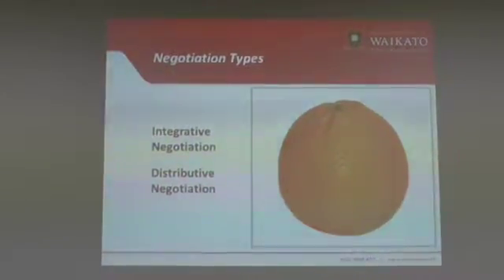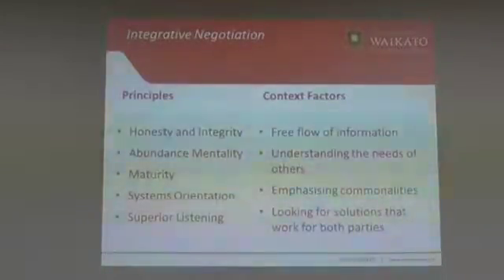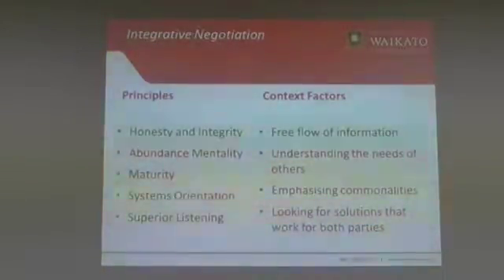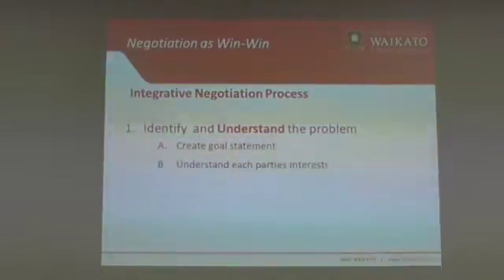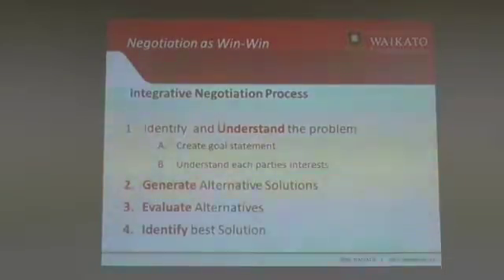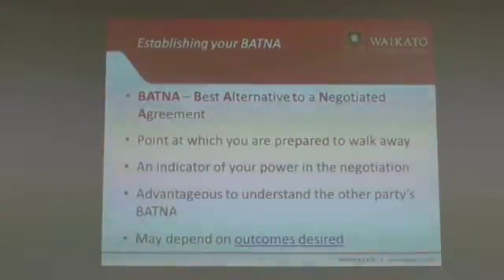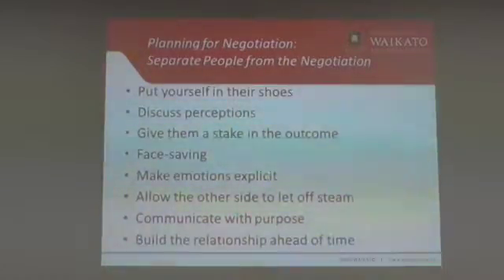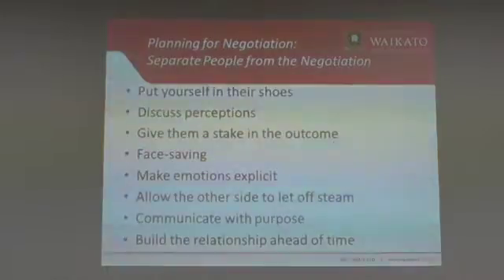RL V6 Negotiation Strategies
Covers integrated and distributed negotiation strategies